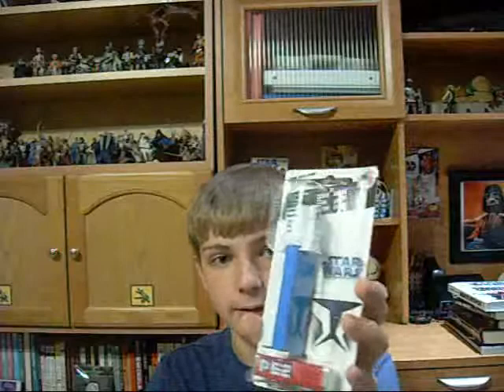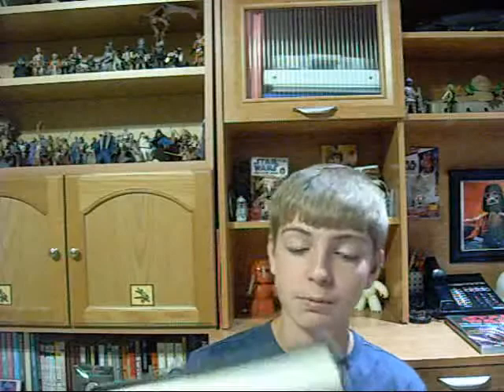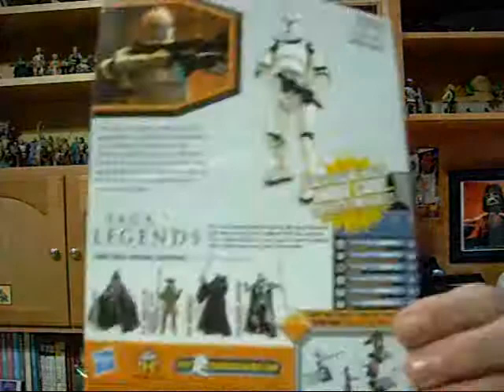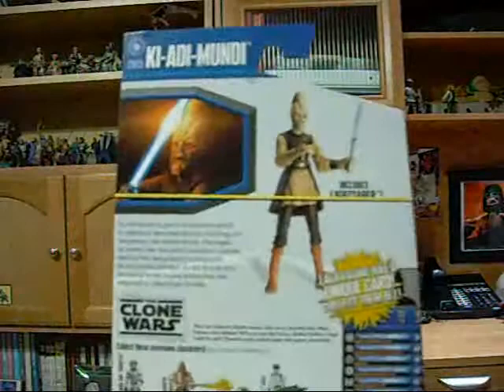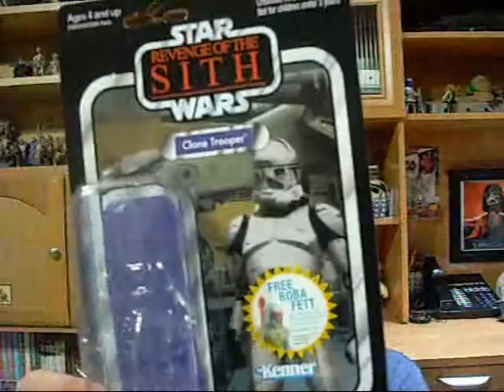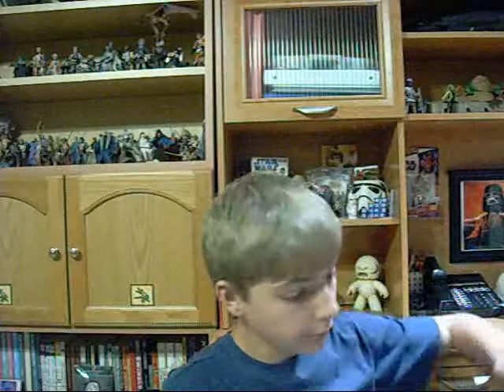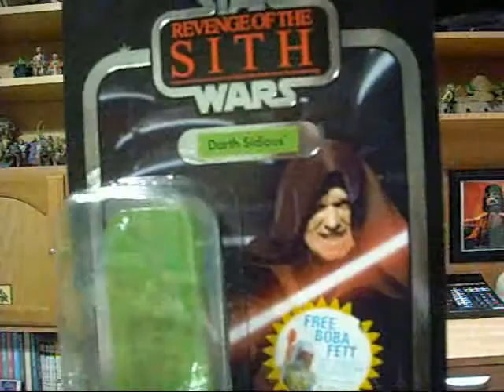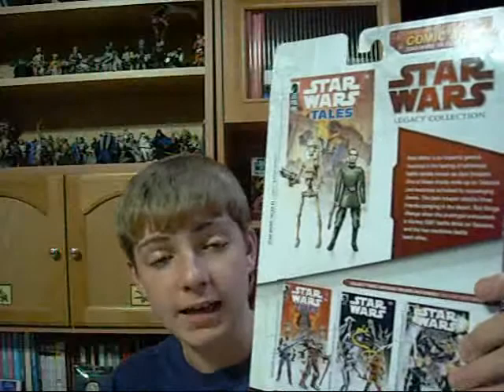Vlog #3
Hope you enjoy all of the awesome stuff i have gotten.